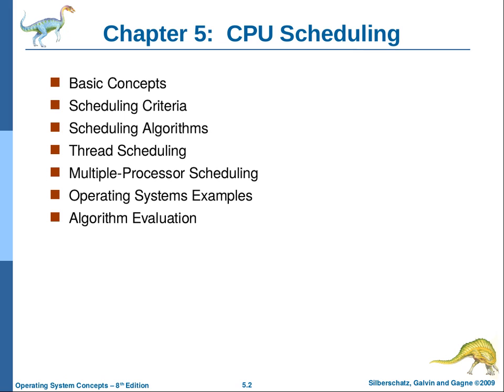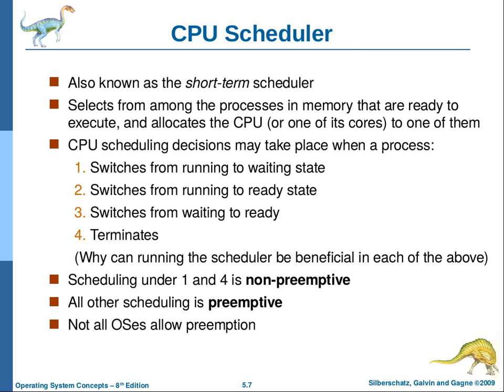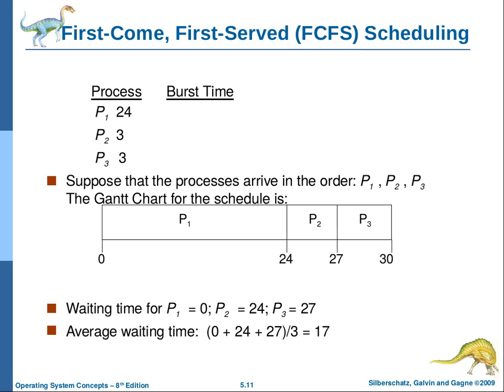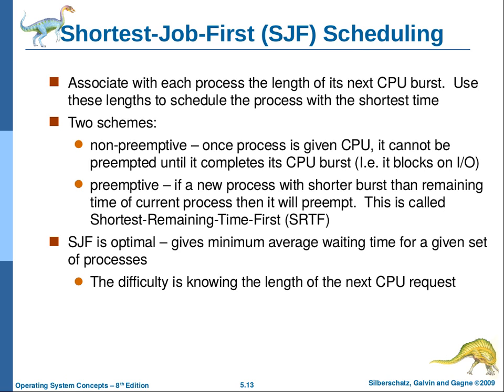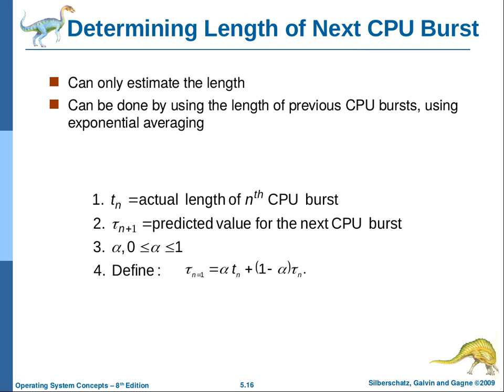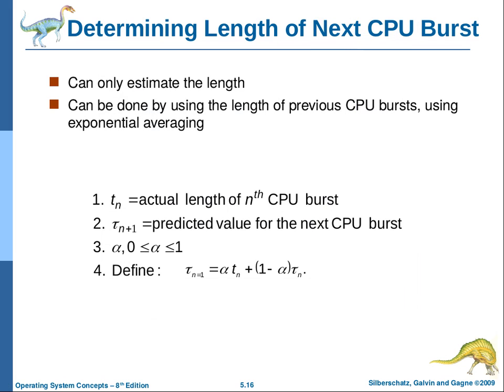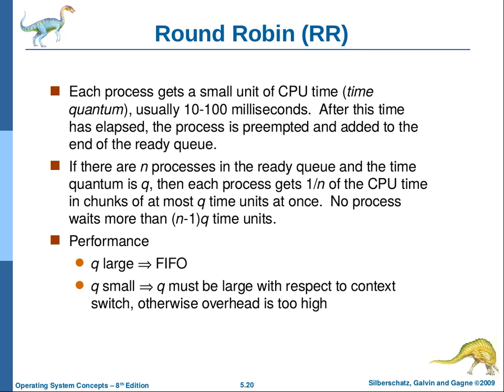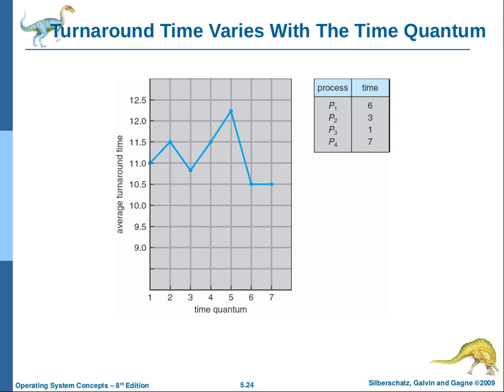csci 431 day05 01